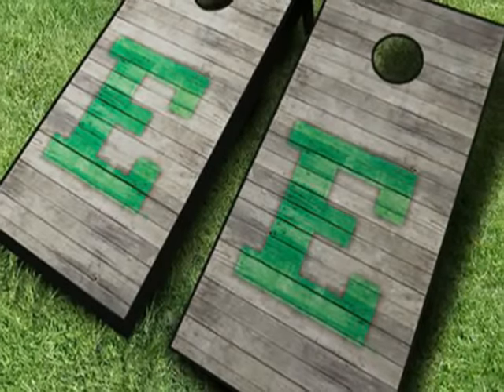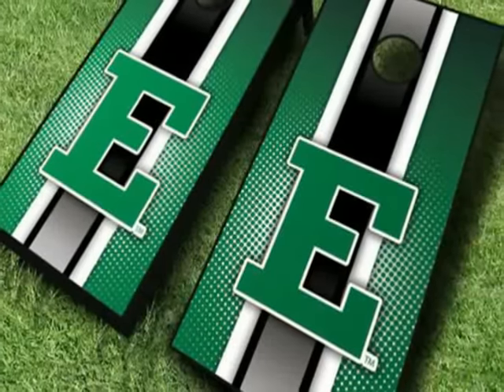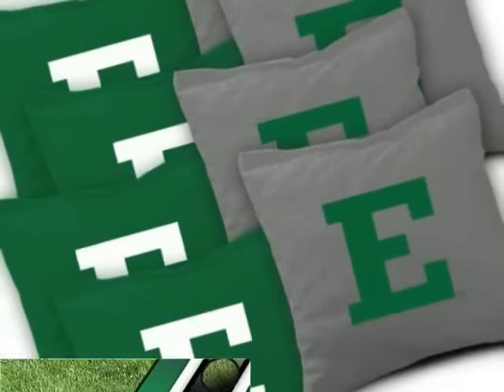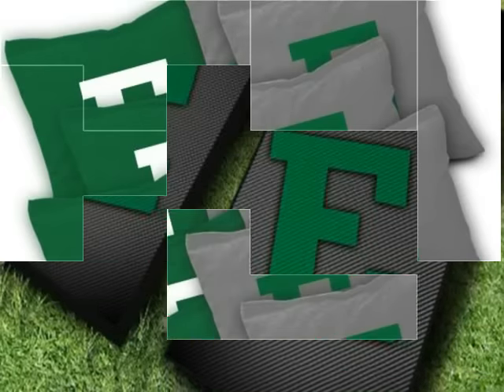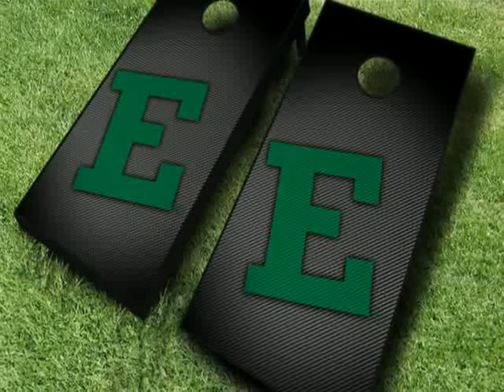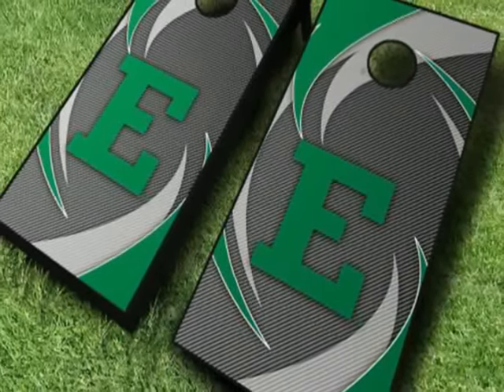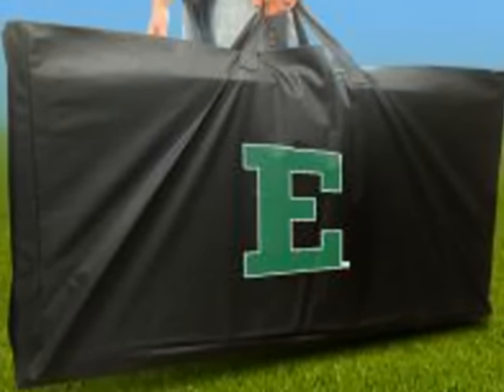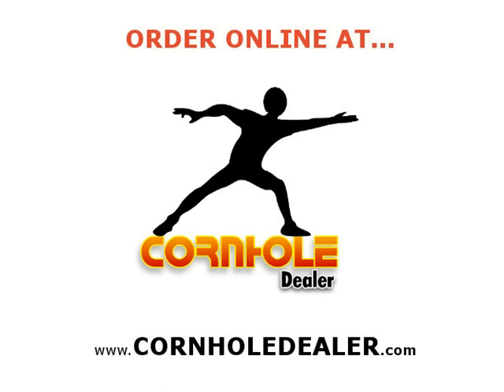Eastern Michigan Eagles Cornhole Boards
Get a look at the Eastern Michigan Eagles cornhole boards collection consisting of 4 regulation size game sets and 3 tabletop versions.  The regulation sets include EMU Eagles toss bags and carrying case.  Each tabletop set comes with a set of solid color toss bags.

Get your officially licensed NCAA EMU Eagles cornhole set today